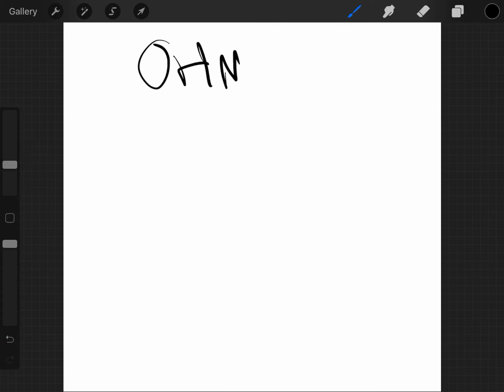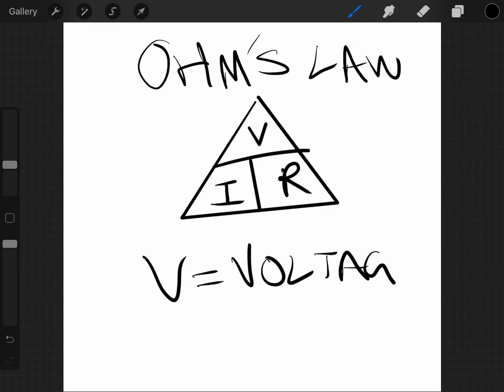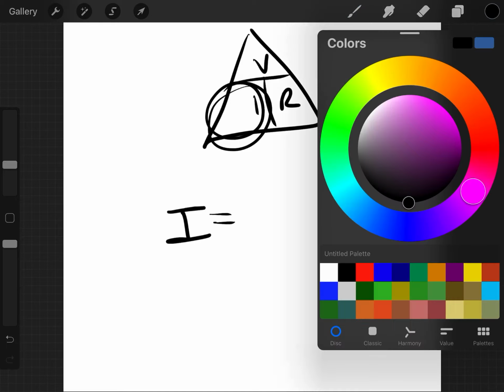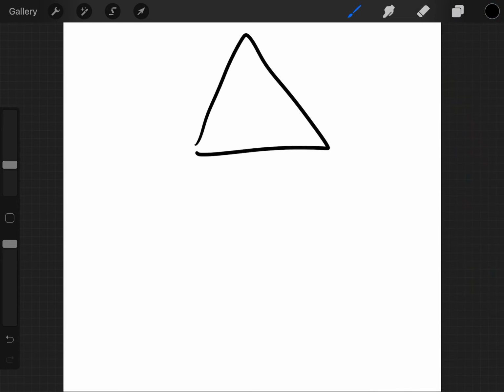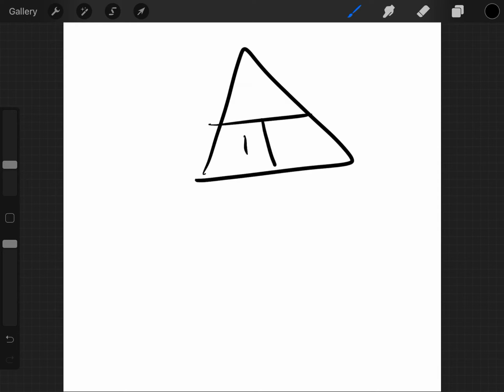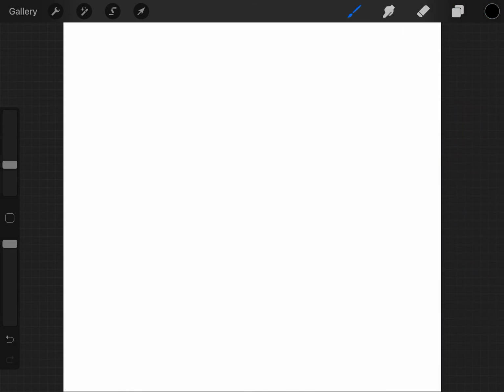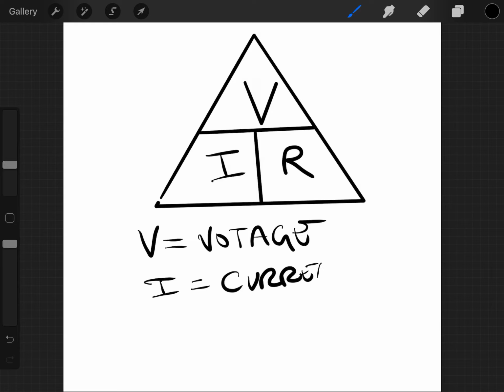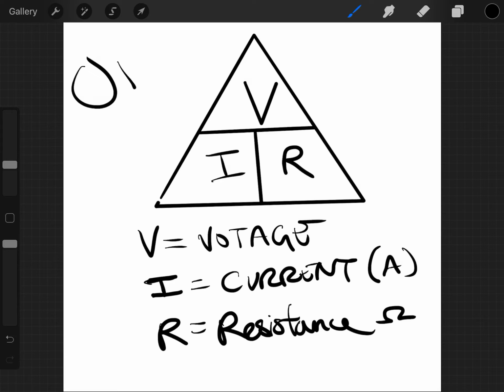Ohm's Law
Ohm's Law! Learn how to use Ohm's Law in formulas.